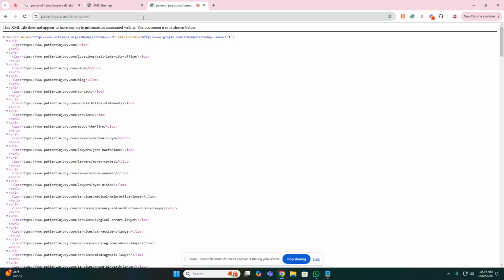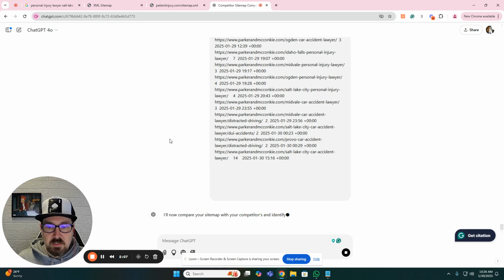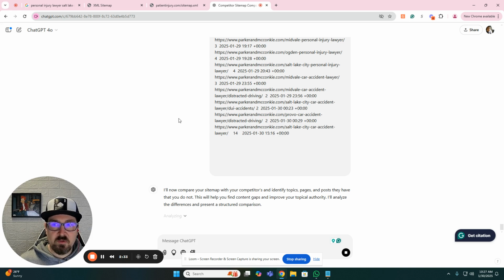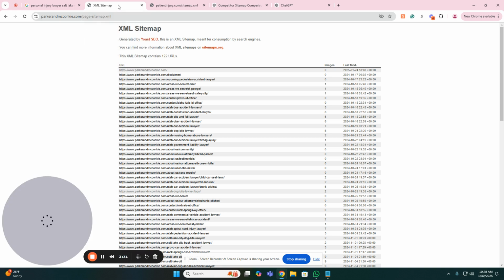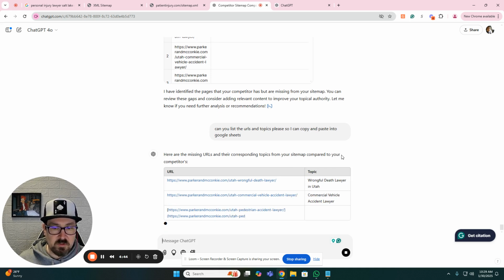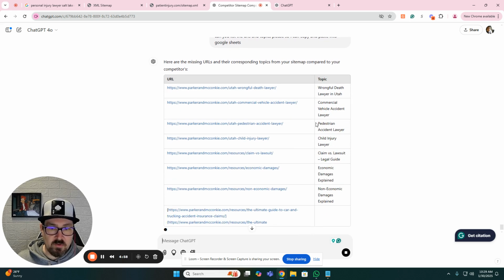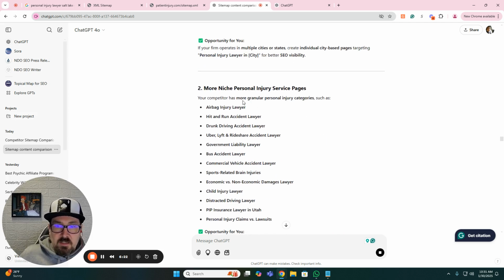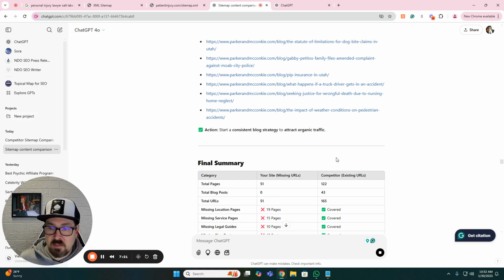Topical Authority Using Your Competitors Sitemap